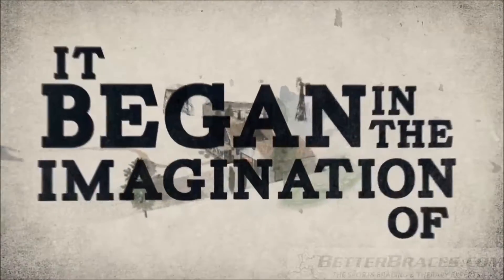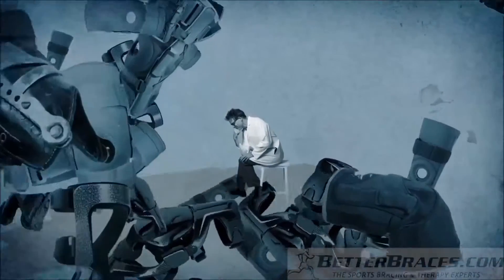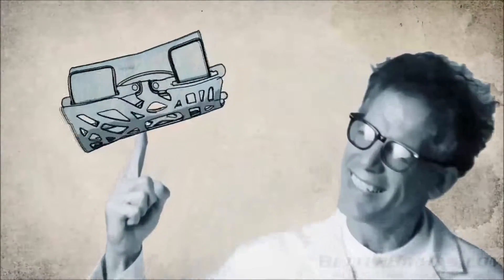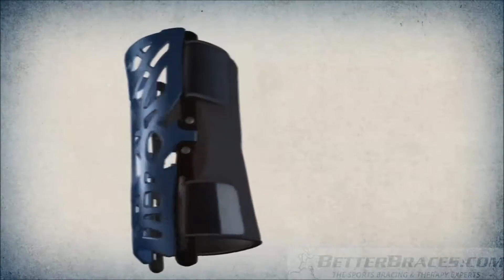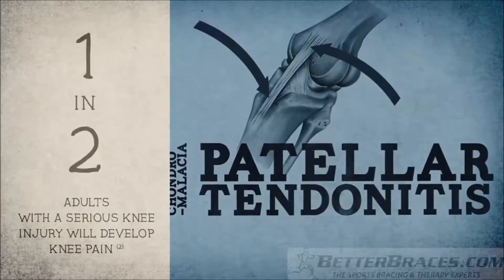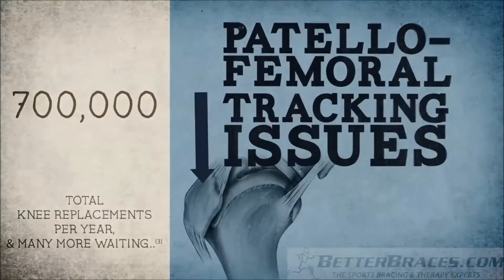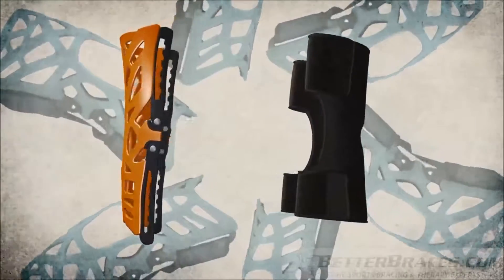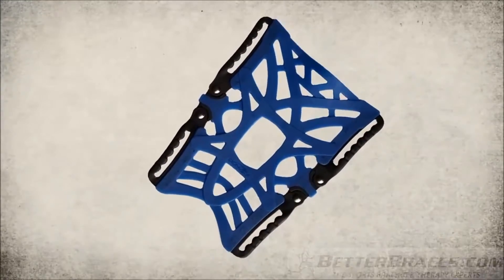Reaction Knee Braces @ Absolute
Learn more about the science of the Reaction Web and how it can help reduce your knee pain NOW!